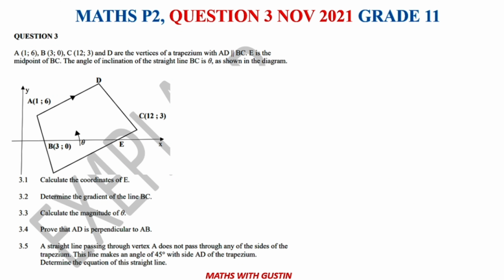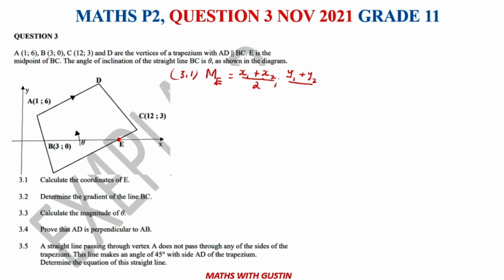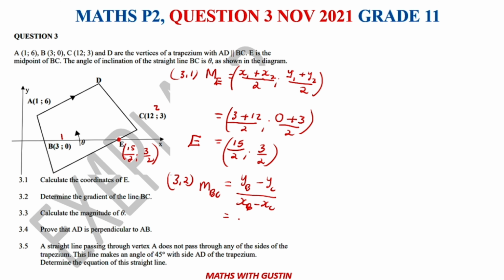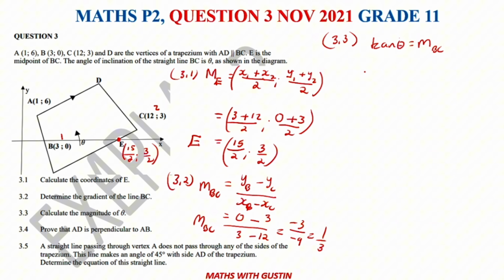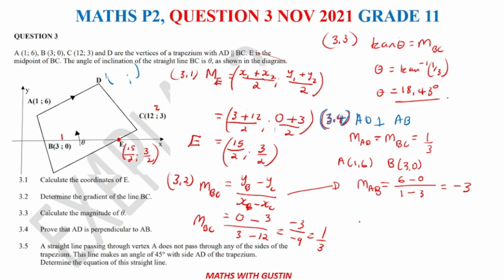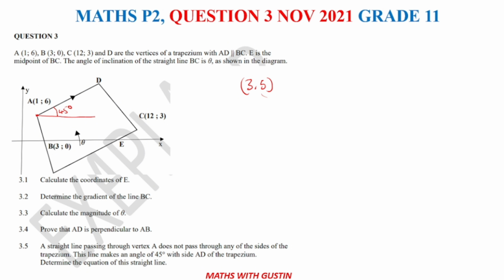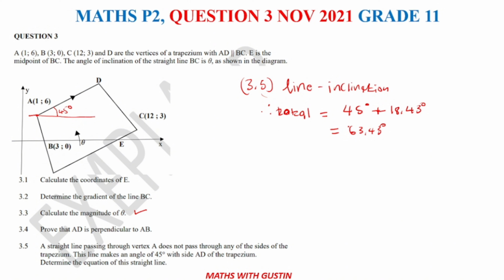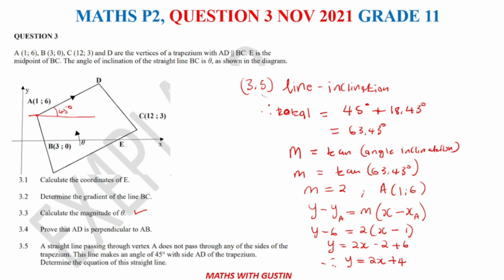GRADE 11 MATHEMATICS P2 Q3 NOVEMBER 2021